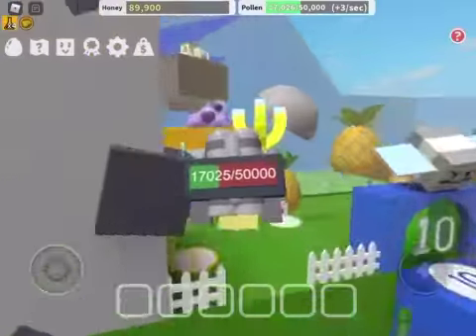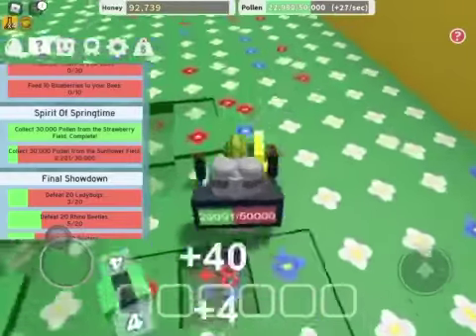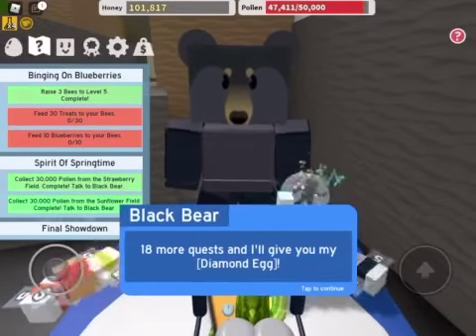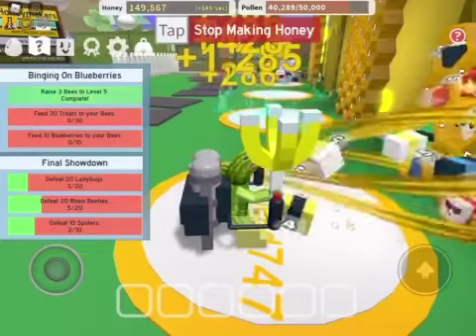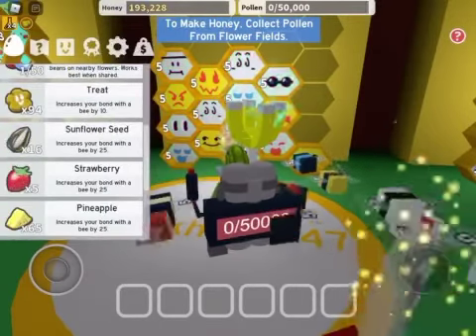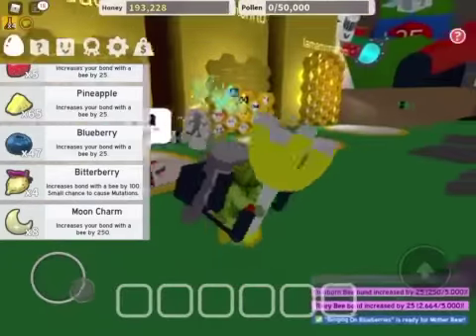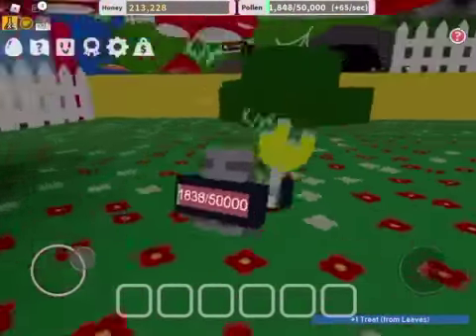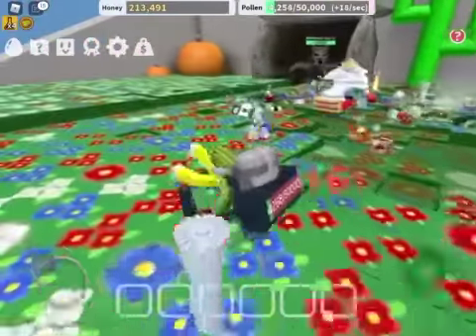I have so much bees! Playing Roblox bee swarm simulator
Hope y’all enjoyed this video also happy thanksgiving 🦃